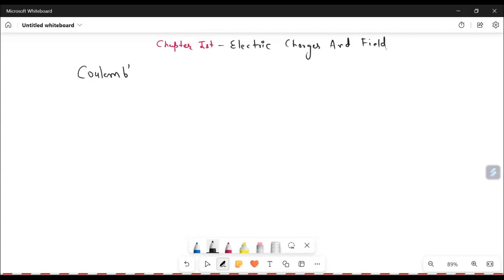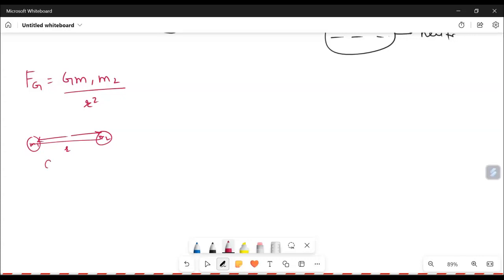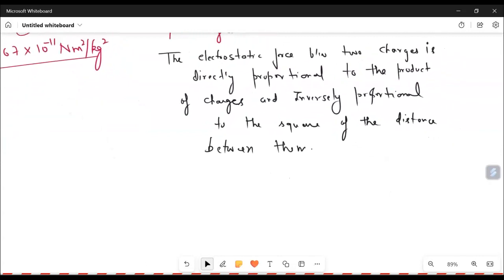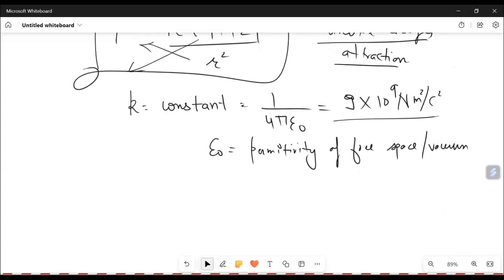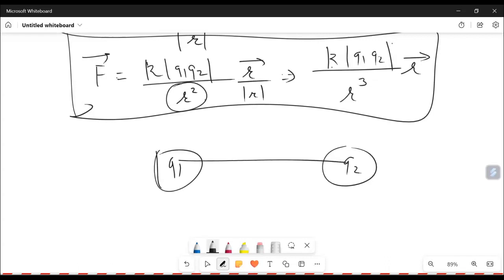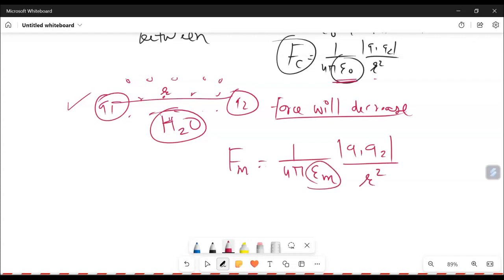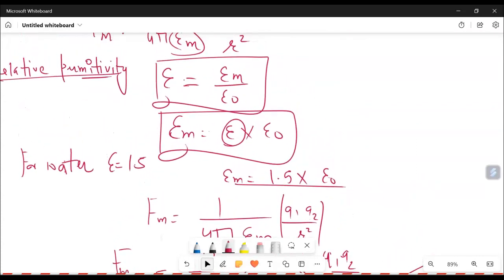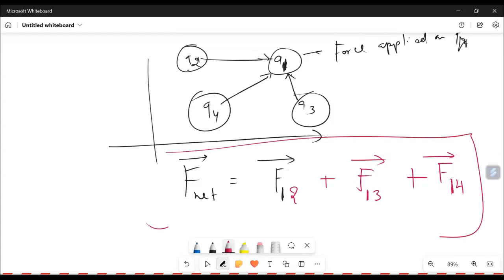ELECTRIC CHARGES AND FIELD |CLASS 12|PART 1|CBSE JEE NEET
ELECTRIC CHARGES
. Electric Charge Charge is the property associated with matter due to which it produces and experiences electric and magnetic effect.
2. Conductors and Insulators Those substances which readily allow the passage of electricity through them are called conductors, e.g. metals, the earth and those substances which offer high resistance to the passage of electricity are called insulators, e.g. plastic rod and nylon.
3. Transference of electrons is the cause of frictional electricity.
4. Additivity of Charges Charges are scalars and they add up like real numbers. It means if a system consists of n charges q1, q2, q3 , … ,qn, then total charge of the system will be q1 +q2 + … +qn.
5. Conservation of Charge The total charge of an isolated system is always conserved, i.e. initial and final charge of the system will be same.
6. Quantisation of Charge Charge exists in discrete amount rather than continuous value and hence, quantised.
Mathematically, charge on an object, q=±ne
where, n is an integer and e is electronic charge. When any physical quantity exists in discrete packets rather than in continuous amount, the quantity is said to be quantised. Hence, charge is quantised.
7. Units of Charge COULOMB